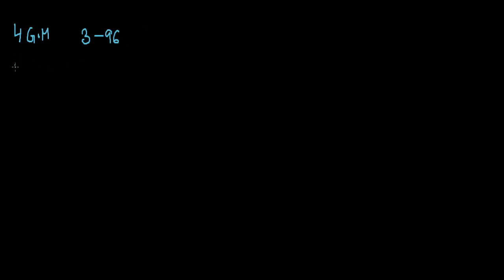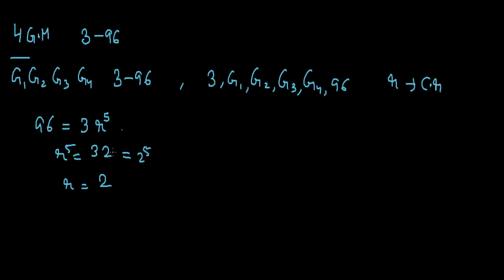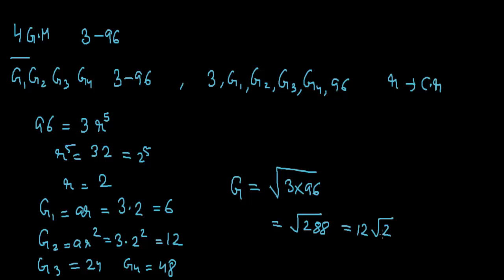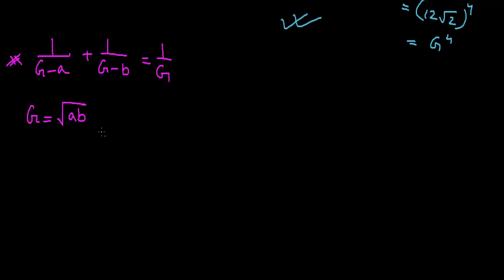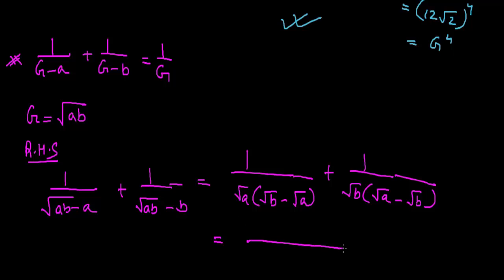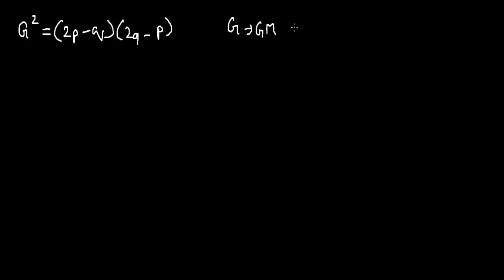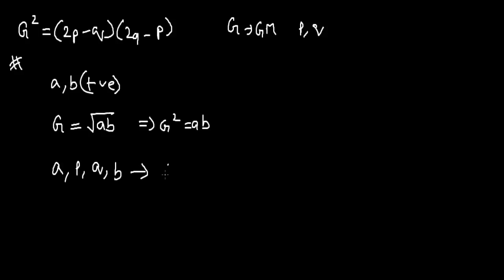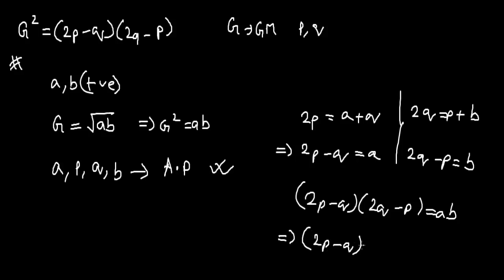More Examples/Problems on Geometric Progression(GP)